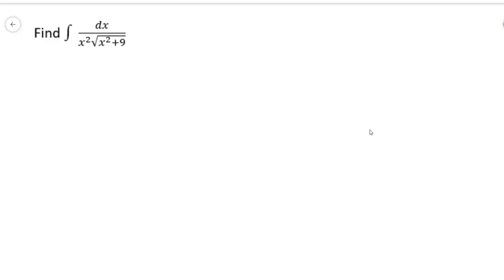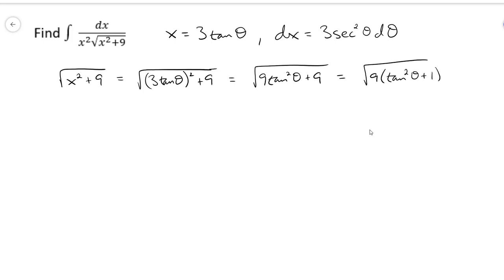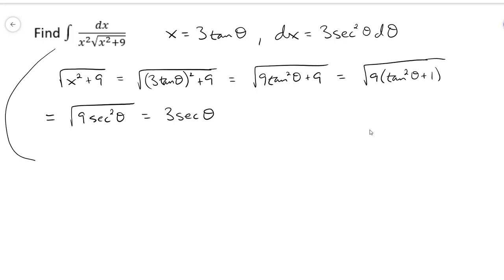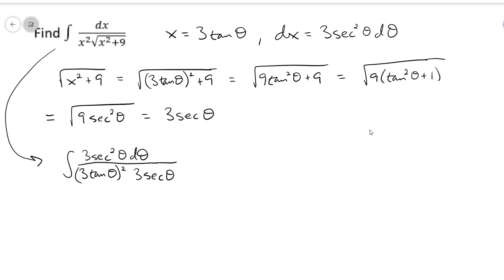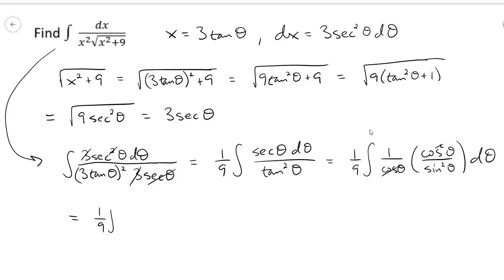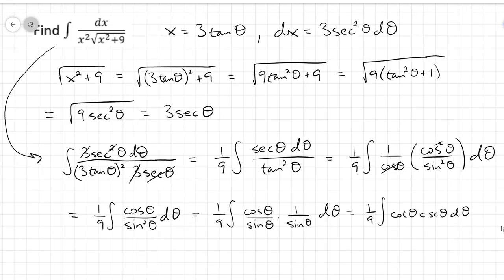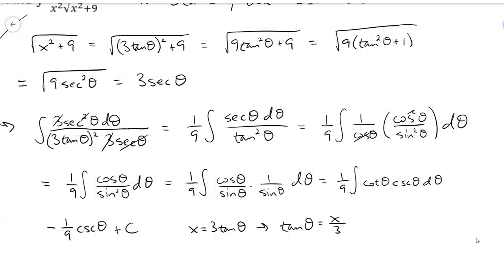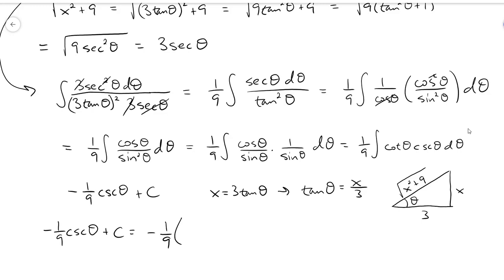Trig substitution example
An example of a tangent substitution